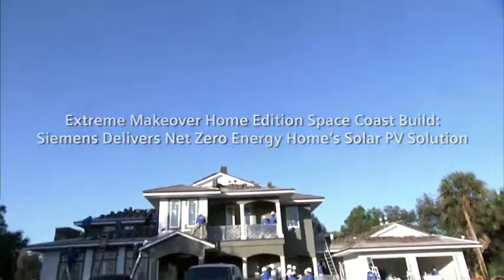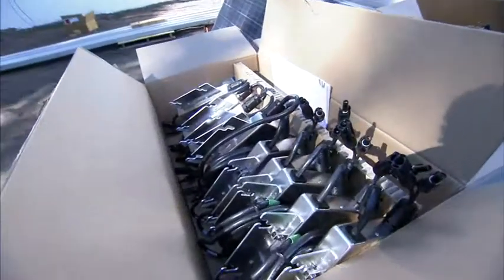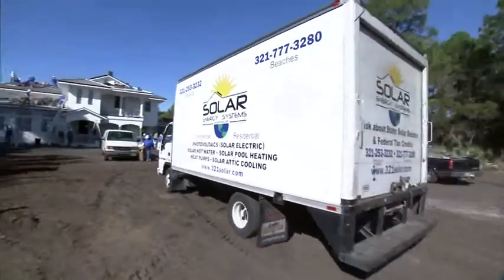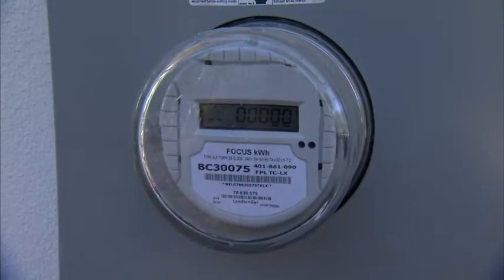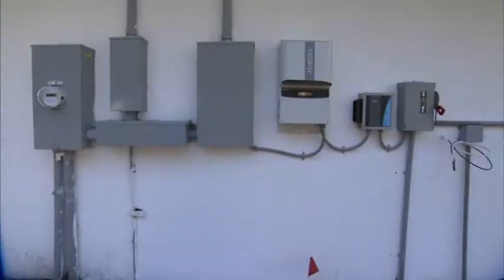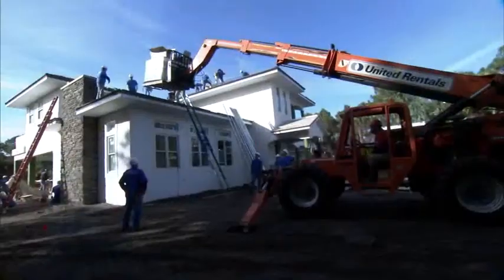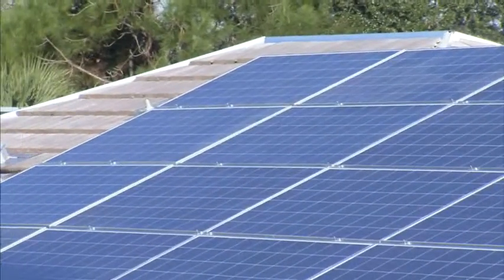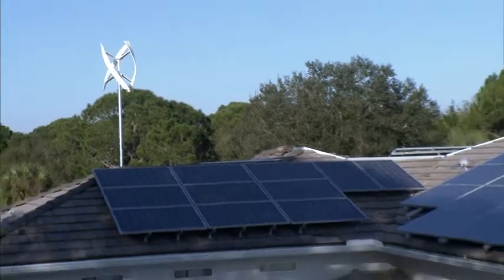Siemens Microinverters Featured on ABC's "Extreme Makeover Home Edition"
Siemens had the opportunity to donate and furnish the installation of a complete electrical distribution package, including a 9.6 kW solar energy system for ABC's "Extreme Makeover Home Edition".   Siemens was selected because the Siemens Microinverter System was compatible with the jagged roof line of the home, where others were not.